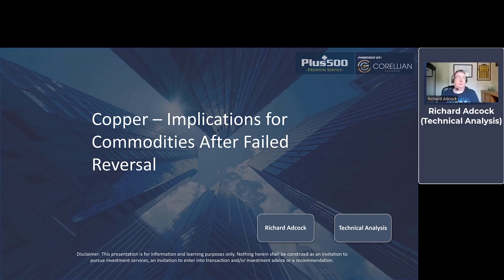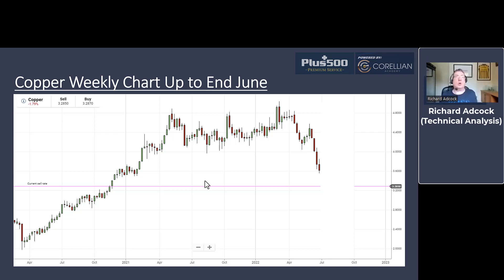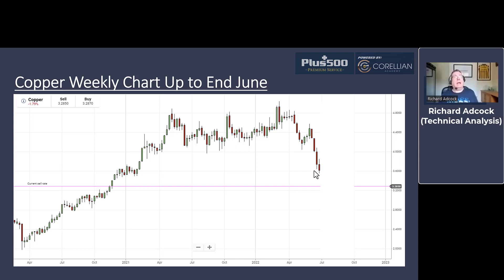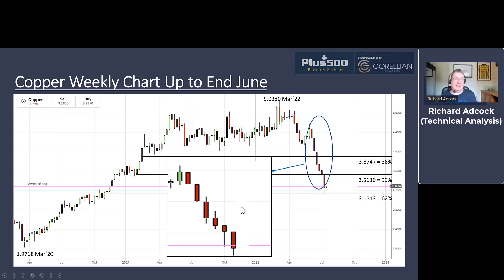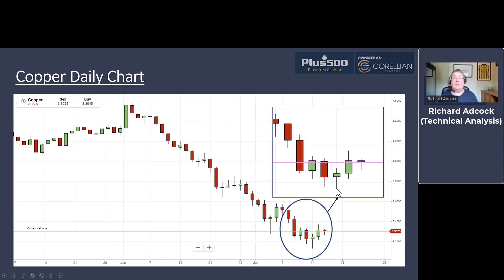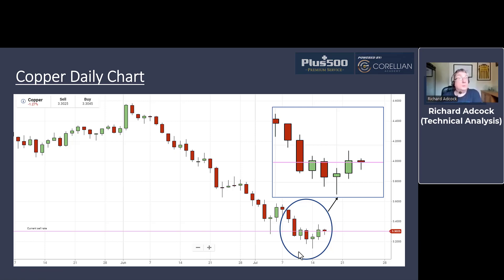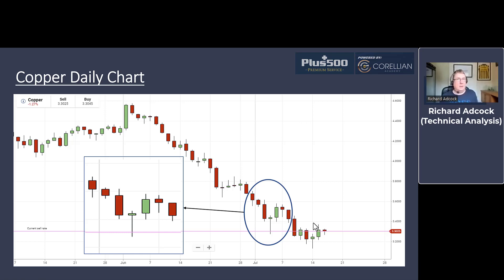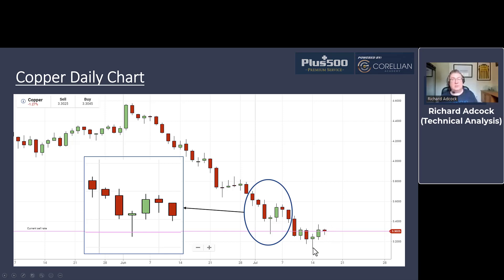Copper- Implications for Commodities After Failed Reversal | Trading The Markets with Plus500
What are the risks copper and commodities, in general, have to grapple with against the current backdrop?
Watch Plus500’s webinar, powered by the Corellian Academy for trading.

 *For the 12 months preceding 1 April 2022.
** Plus500CY Ltd, authorised and regulated by CySEC (Licence No 250/14)

These video webinars are provided by a third party (Corellian Academy) and are subject to the Corellian Academy’s privacy policy. The information is provided for general purposes only, and does not take into account any personal circumstances or objectives. No representation or warranty is given as to the accuracy or completeness of this information. It does not constitute financial, investment, or other advice on which you can rely. Any references to past performance, historical returns, future projections, and statistical forecasts are no guarantee of future returns or future performance. Plus500 will not be held responsible for any use that may be made of this information and for any consequences that may result from such use.